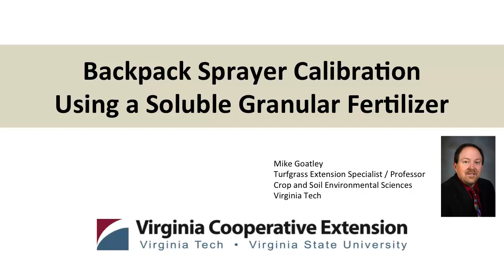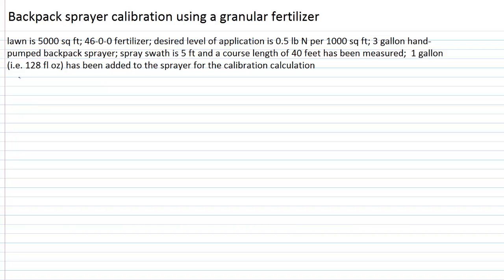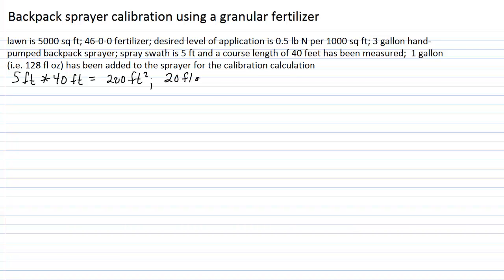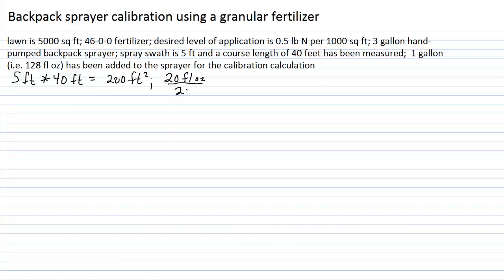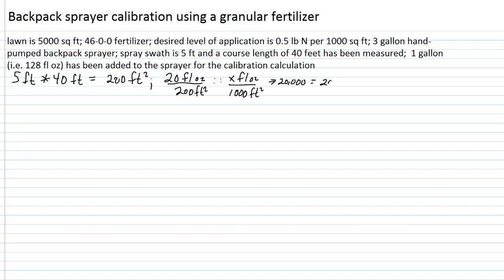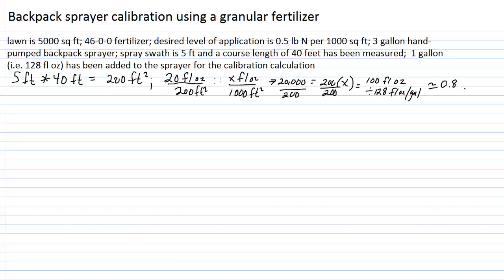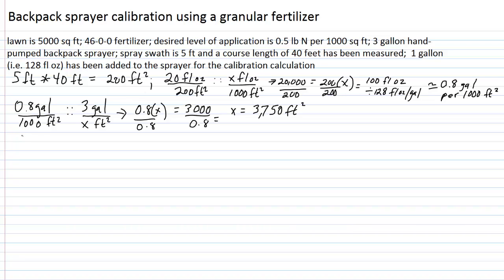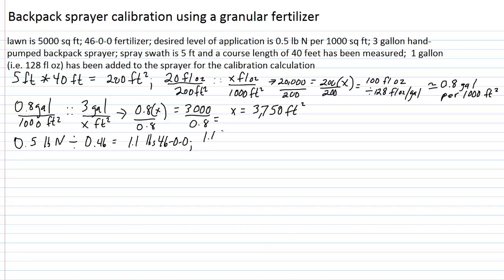Backpack Sprayer Calibration Using a Soluble Granular Fertilizer